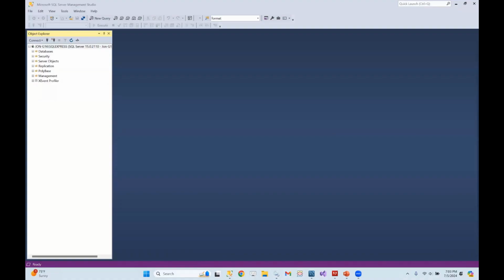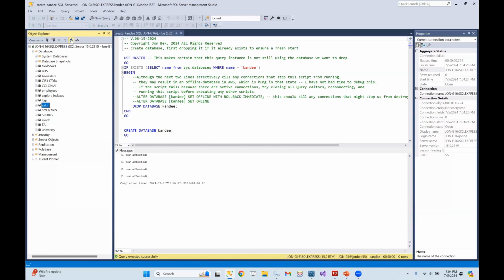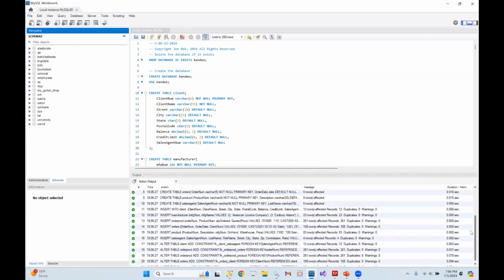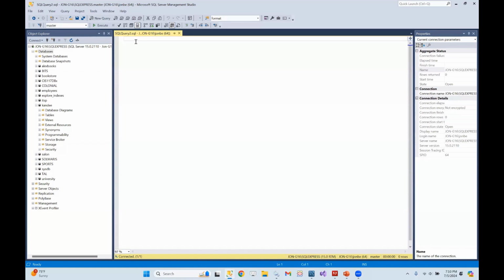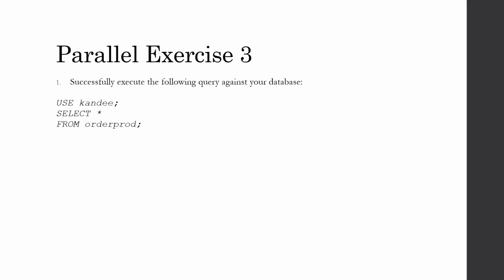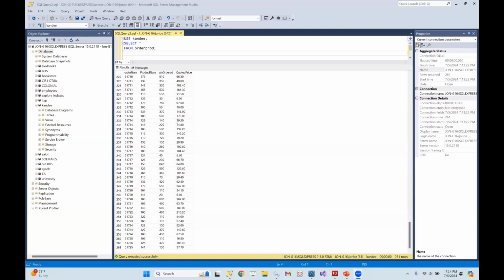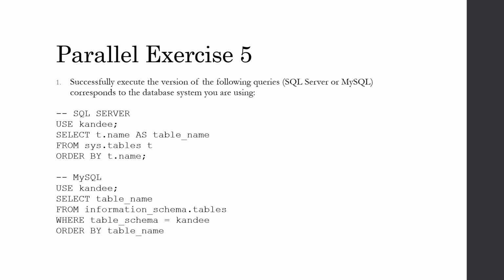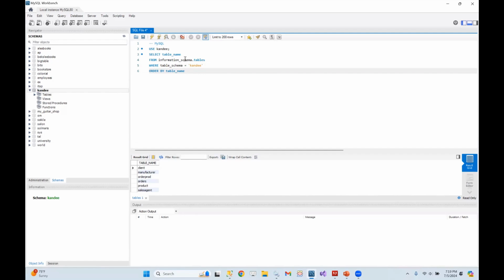Chapter 1 Parallel Exercises - Introduction to SQL Programming and Relational Databases